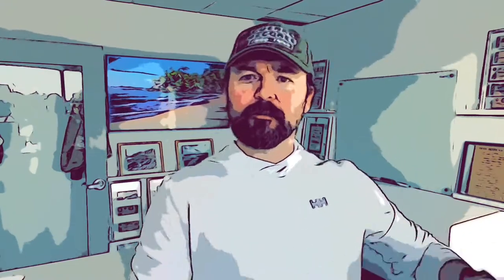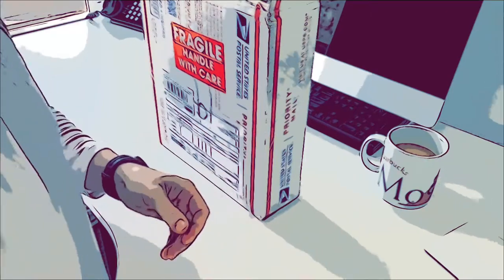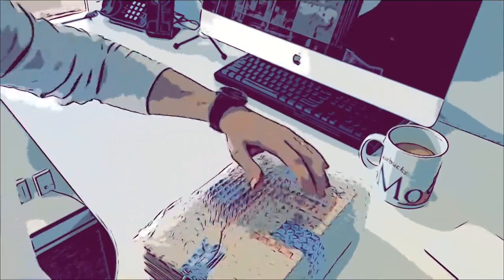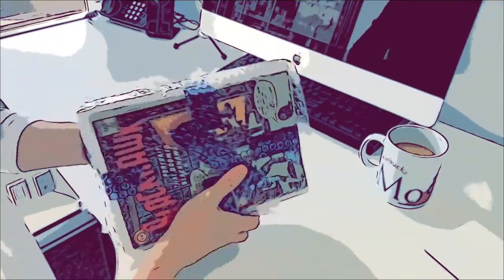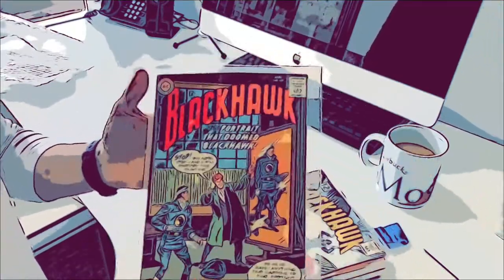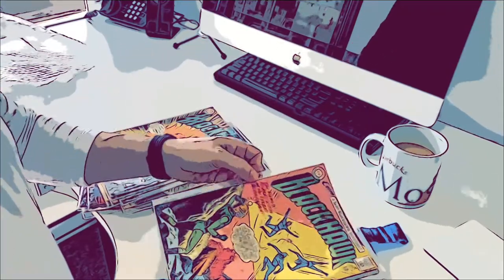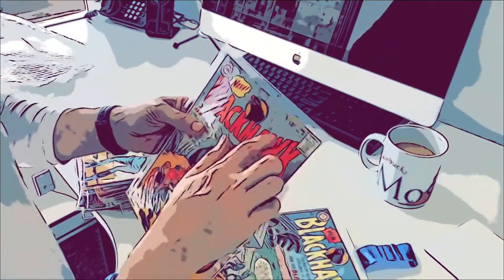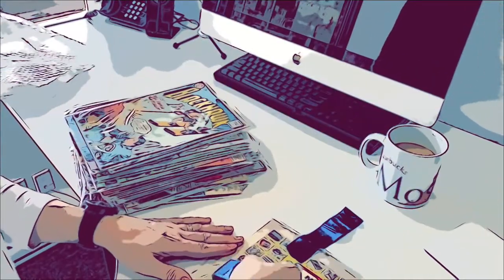Opening a Giant Box of Silver Age Comics!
A massive handful of Blackhawk in this one!